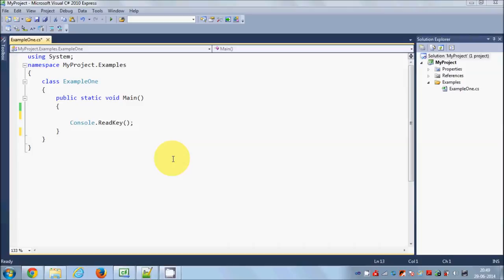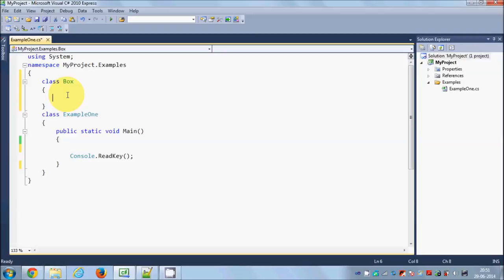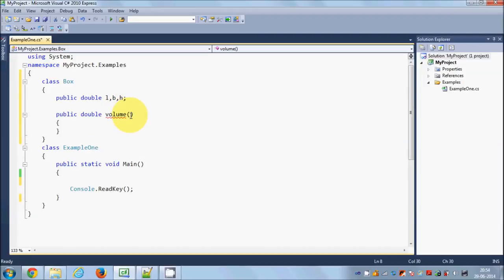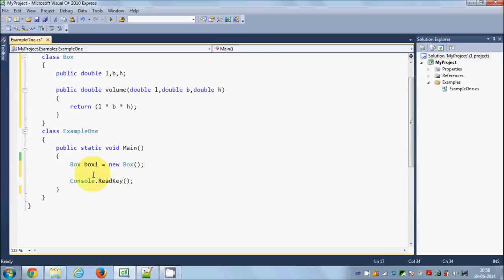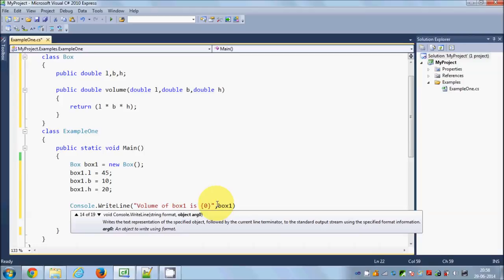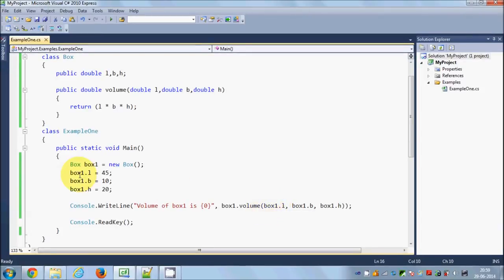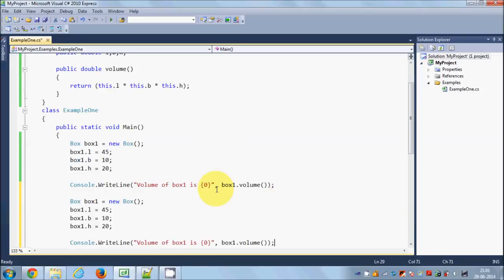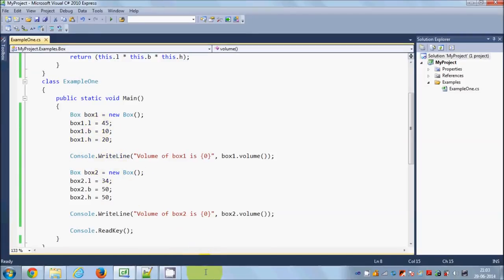15 C# for Beginners 15 : Introduction to C# Classes and Objects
15 C# for Beginners 15 : Introduction to C# Classes and Objects